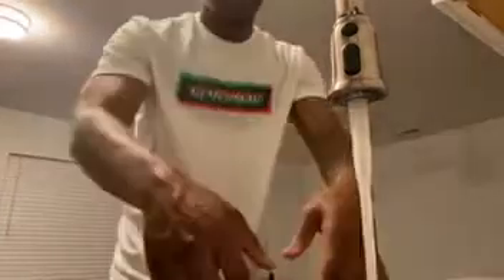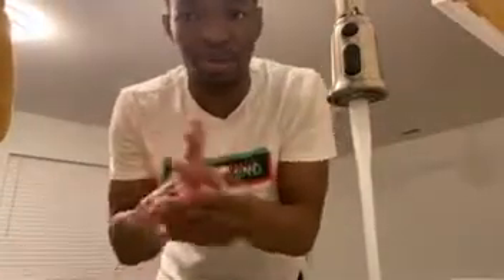Week 1 of CNA Class(hand washing and simulation)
Wassup y’all, Im excited about this new journey in my life and wanted to share with the world . Hope y’all like it !